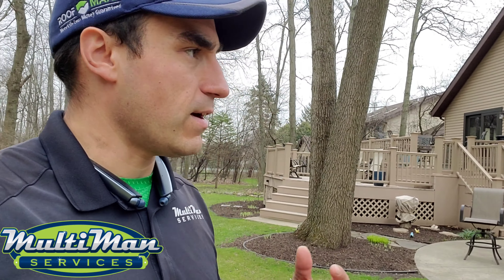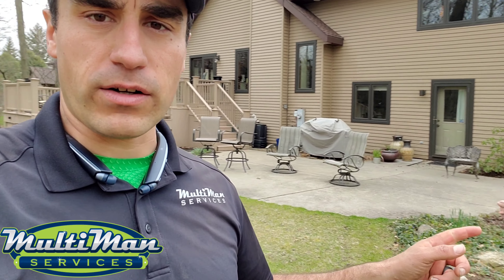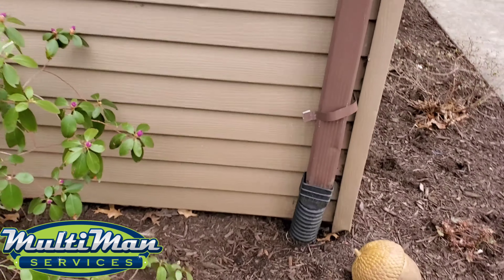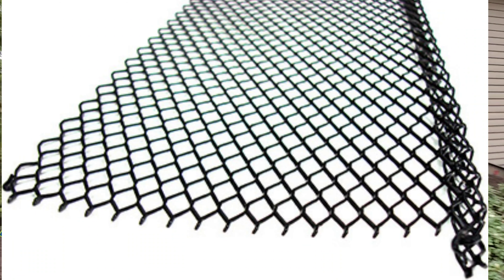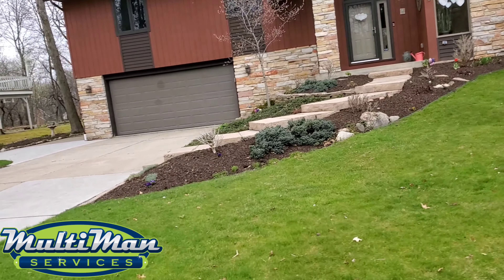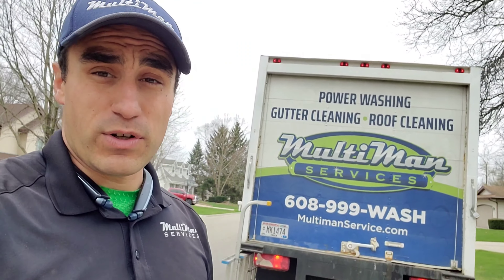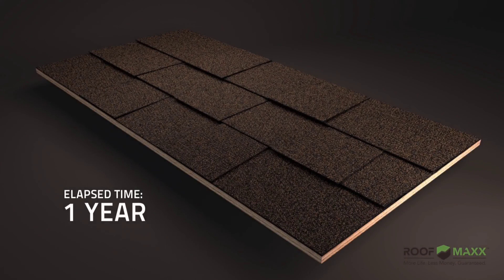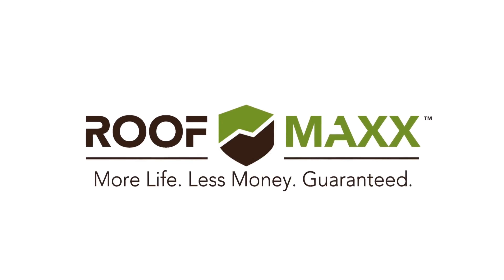Gutter Screen, Soft wash quote